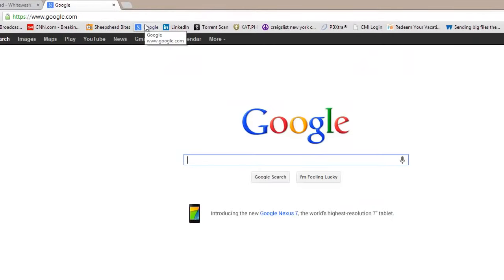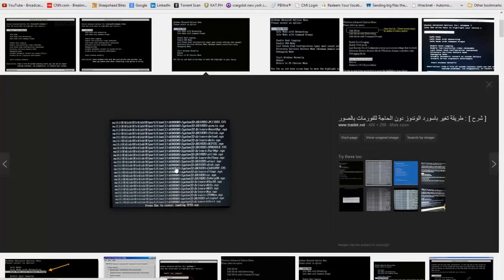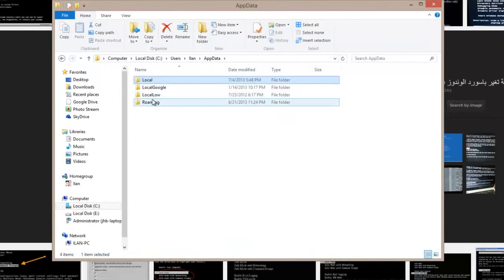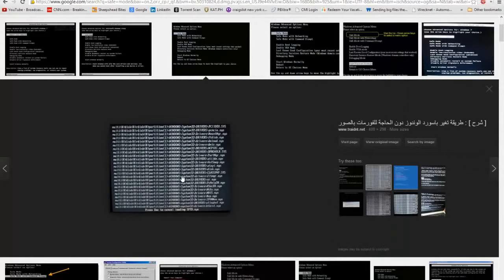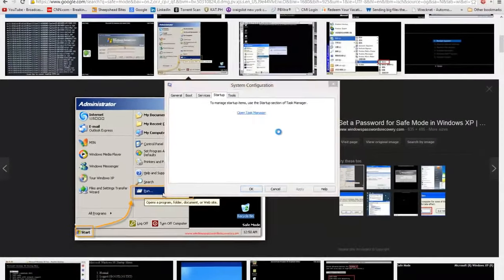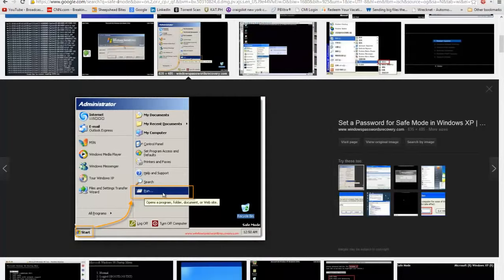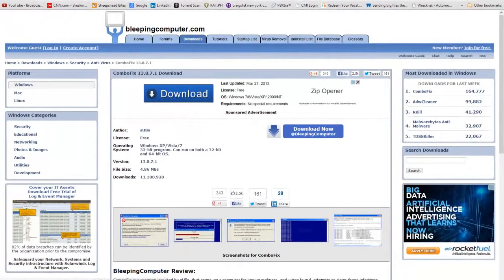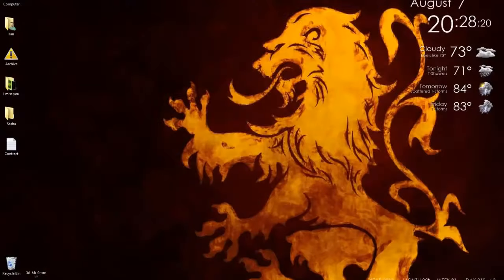Tutorial Remove Malware Adware and more (nowtelugu.com)